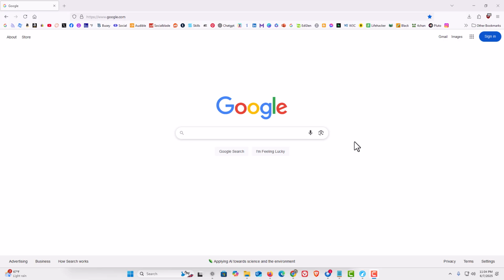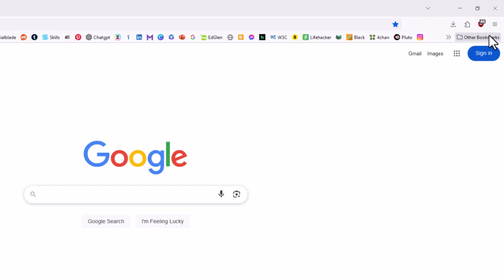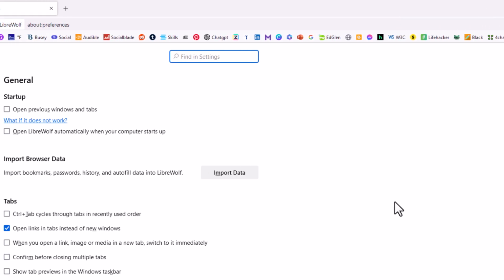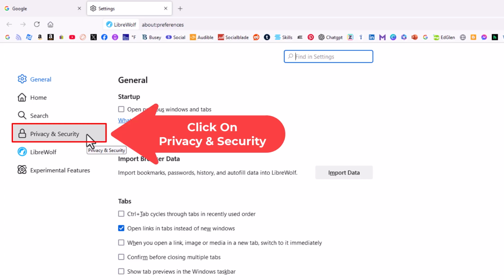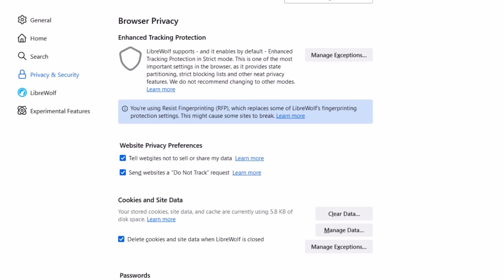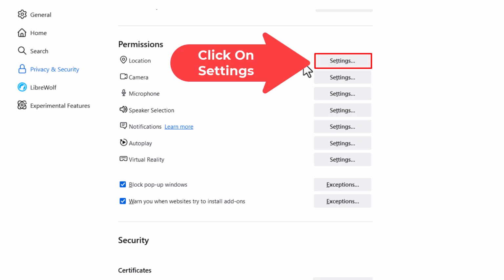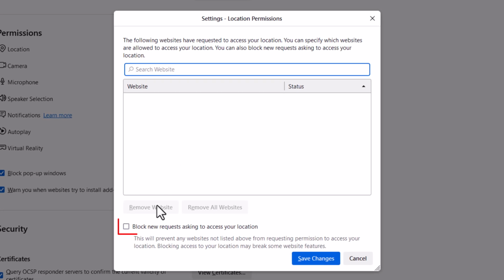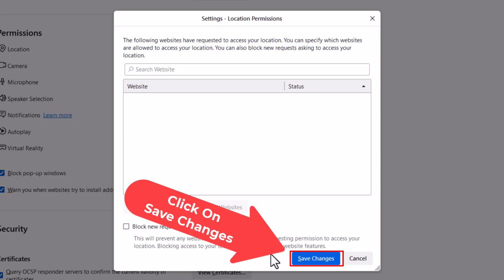How To Turn On Or Off Location Services in the LibreWolf Browser | Step-by-Step PC Tutorial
In this video tutorial, you'll learn how to enable or disable location services in the LibreWolf browser using a PC. LibreWolf is a privacy-focused browser based on Firefox, and it gives users greater control over their data. If you want to stop websites from requesting your location—or allow it in specific cases—this video will show you exactly how.

💡 Tip: Keeping location services disabled can improve your online privacy, especially on privacy-centric browsers like LibreWolf.

Simple Steps
1. Open the LibreWolf web browser.
2. Click on the 3 Bar hamburger menu in the upper right corner and choose "Settings".
3. Select "Privacy & Security" from the left side pane.
4. Scroll down to where you see the "Permissions" section and  next to Location click on "Settings".
5. Check or uncheck the box next to "Block New Requests Asking To Access Your Location".
6. Click on "Save Changes".

Chapters
0:00 How To Enable Or Disable Location Sharing In The LibreWolf Browser
0:20 Open The LibreWolf Web Browser
0:33 Select The 3 Bar Hamburger Menu
0:43 Select Settings
0:53 Select Privacy And Security
1:03 Scroll Down To The Permissions Section And Click On The Location Settings
1:16 Check Or Uncheck Block New Requests Asking To Access Location
1:31 Click On Save Changes